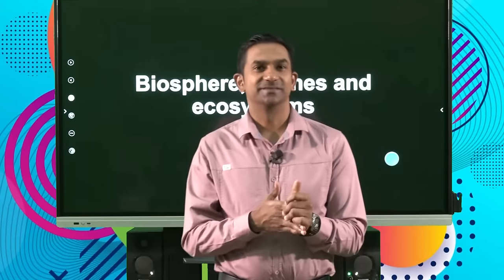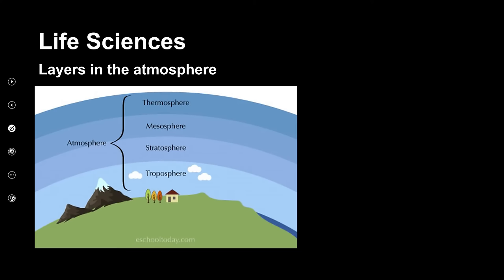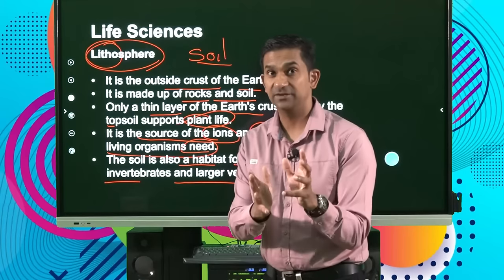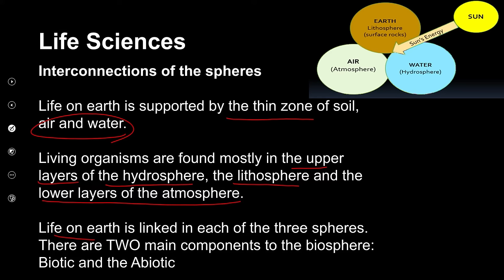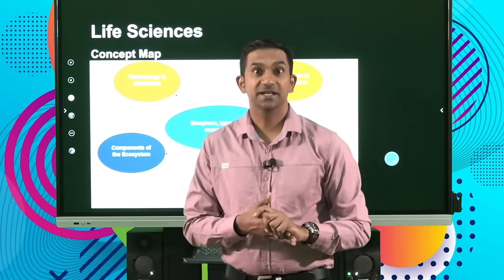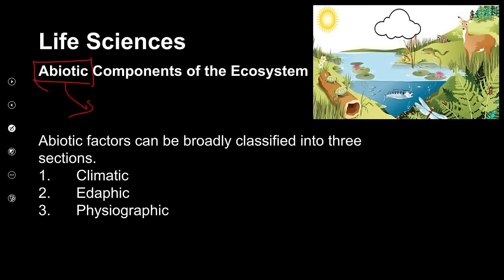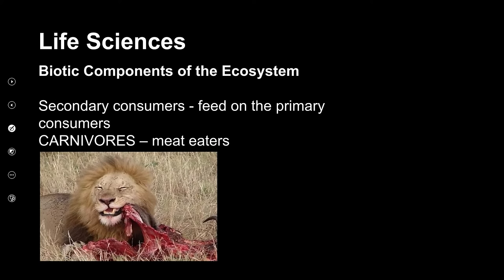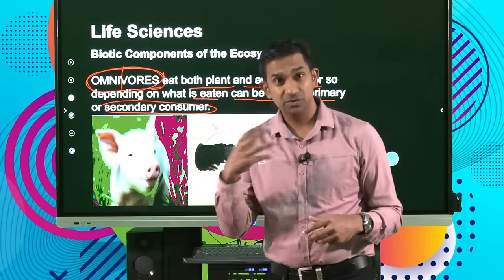Life Sciences Grd 10 Biosphere, Biomes and Ecosystems